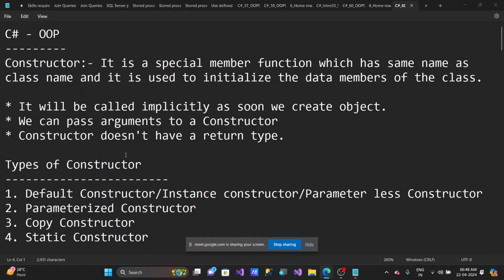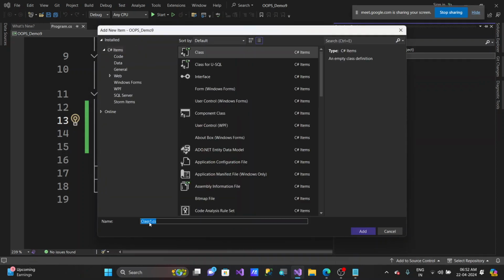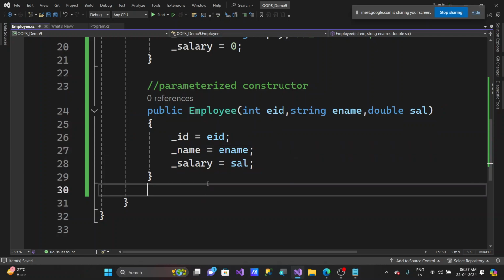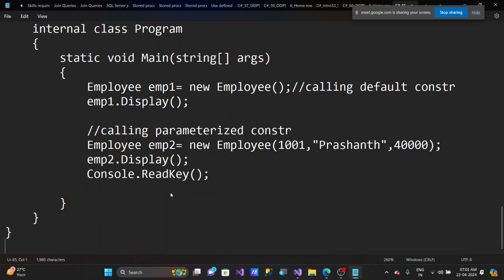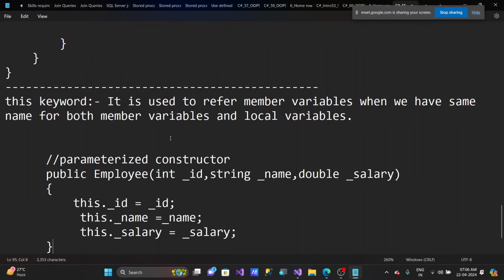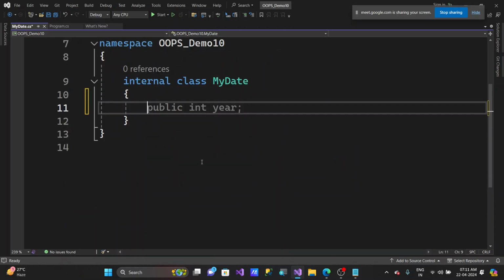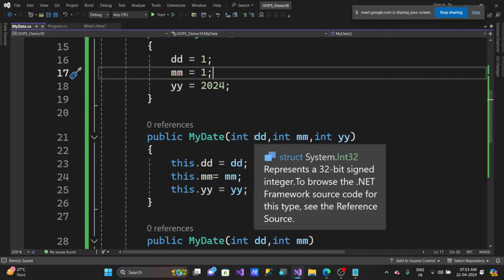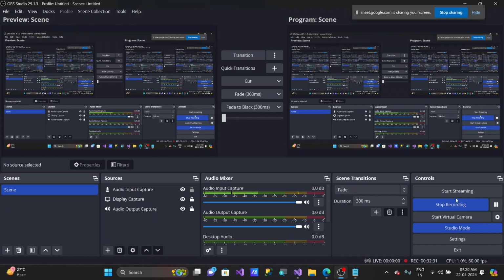Constructor Overloading in C# by Prakash Gangumalla